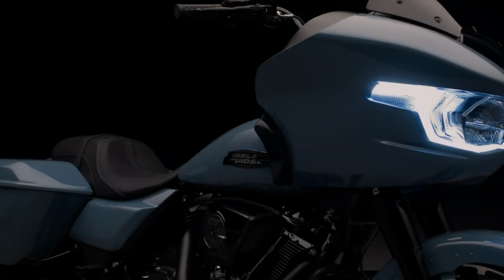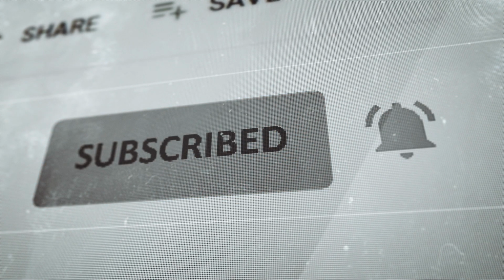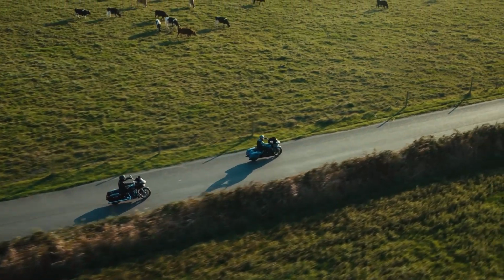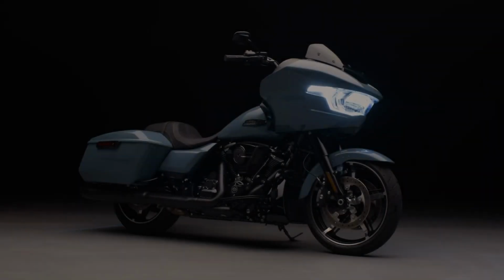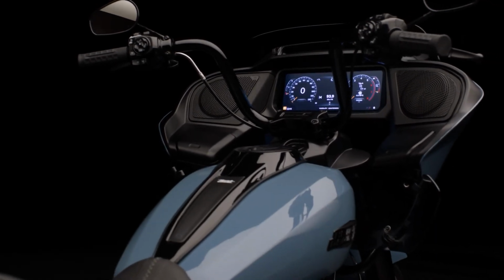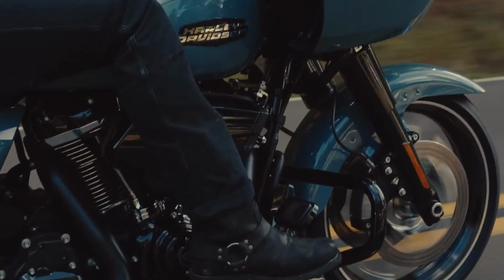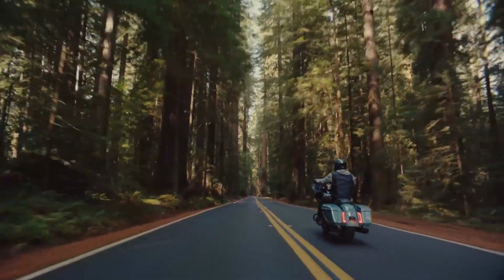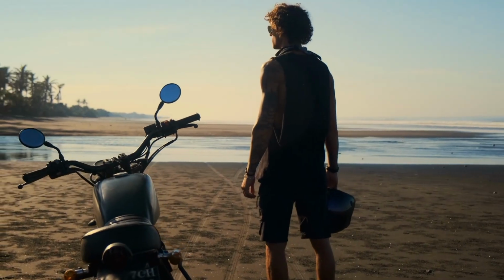2024 Harley-Davidson Street Glide: First Look & Review | Bikers Club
2024 Harley-Davidson Street Glide: First Look & Review | Bikers Club

🏍️ Hey, Bikers! Welcome back to the Bikers Club channel. Today, we're diving into the highly anticipated 2024 Harley-Davidson Street Glide. This big-inch bagger has undergone some major changes, and we're here to give you the first look. Let's jump right in!

🌟 The 2024 Harley-Davidson Street Glide grabs your attention with its new batwing fairing, setting the stage for significant updates on this popular touring bike. With a Milwaukee-Eight 117 engine, delivering 105 horsepower and 130 ft-lbs of torque, this beast is ready to hit the road with more power than ever before.

💪 But it's not just about power; the Street Glide offers improved fuel economy, boasting an extra mile per gallon in its six-gallon fuel tank. Plus, with a rear wheel travel increase of 43 percent, handling is smoother than ever, thanks to the emulsion shocks and Showa fork.

🛣️ Inside the redesigned fairing, you'll find a new 12.3-inch TFT display, replacing the analog displays for a more modern feel. Paired with a 200-watt amp powering the fairing-mounted speakers, your ride just got a whole lot more entertaining.

⚙️ Comfort is key on the Street Glide, with a new one-piece seat designed for long-distance riding. Combined with the increased rear wheel travel, riders can expect a comfortable journey, even on the longest stretches of road.

💸 Now, let's talk price. The 2024 Harley-Davidson Street Glide comes with a base price of $25,999, offering significant upgrades over the previous model. With two trims to choose from and eight vibrant colors, there's a Street Glide to suit every rider's style.

In conclusion, the 2024 Harley-Davidson Street Glide is a game-changer in the touring bike category. With its powerful engine, enhanced comfort features, and modern upgrades, it's sure to turn heads on the highway. Until next time, ride safe and ride free!